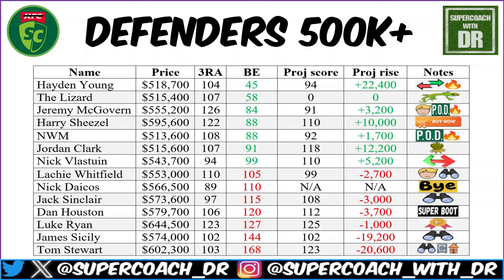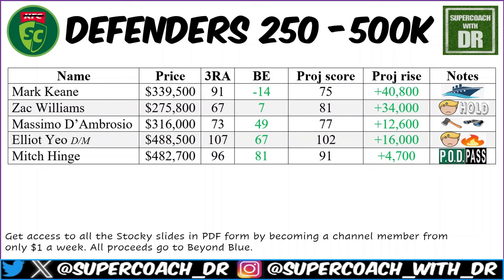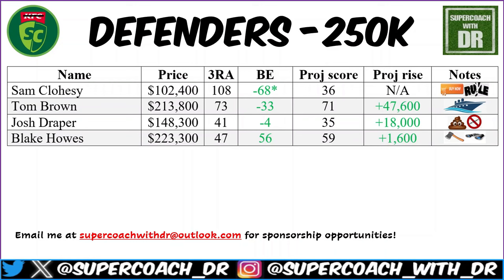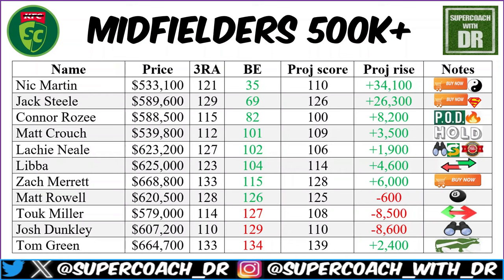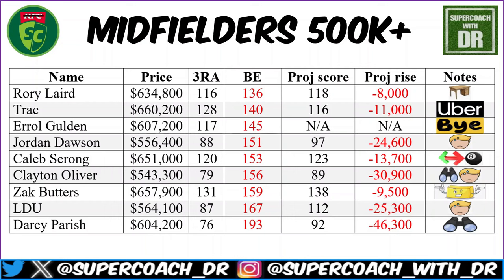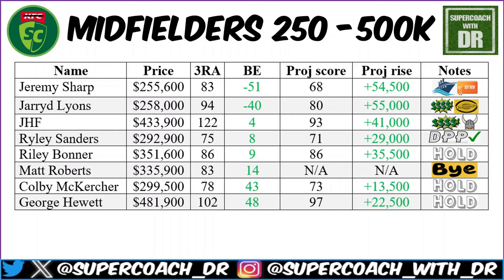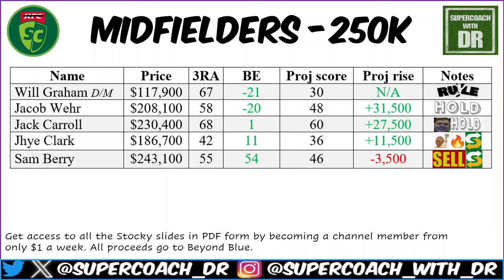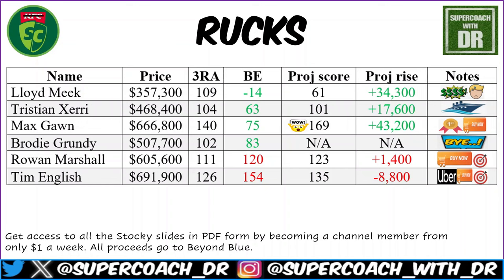Supercoach Stock Market Round 4 2024 - LETS TAKE A RISK!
G’day guys! There has been some carnage uploading the Stocky this week, but it is finally up! JHF, Meek, Clohesy, Graham, Grundy…there is so much to discuss! I do more of a quickfire review on players this week and chuck out the game by game notes. But rest assured, when things become less hectic, the detailed game notes will be back! So sit back and enjoy watching during your lunch break and be sure to check out the Swordplay Poddy where Spills and I also review these players in greater detail. All the best of luck this week! DR ✌

CONSIDER BECOMING A MEMBER FOR AS LITTLE AS $1 A WEEK!